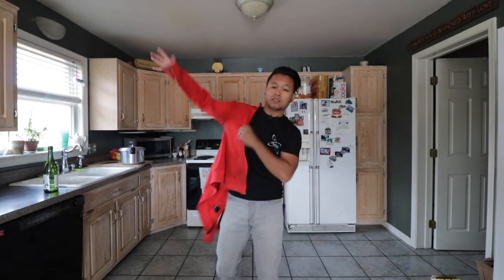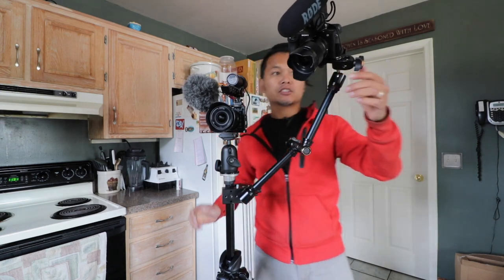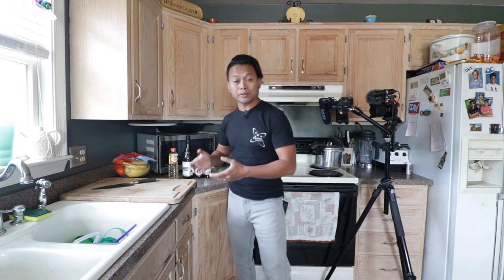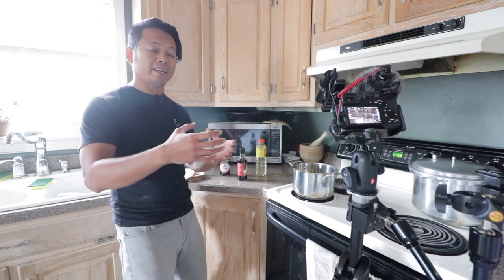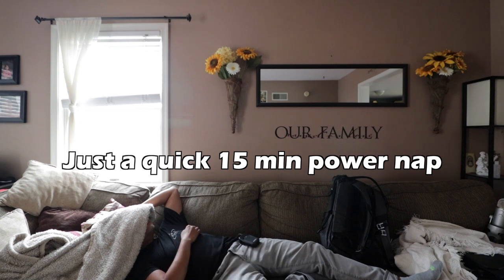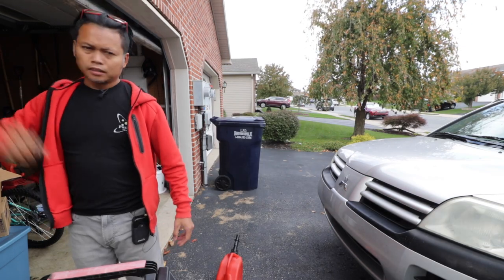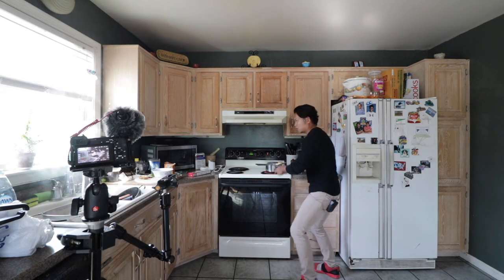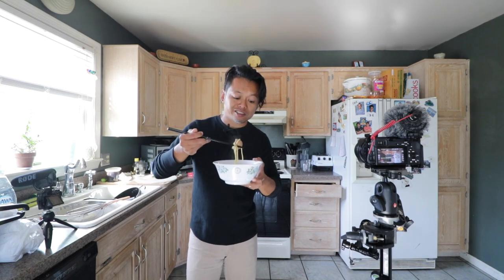How I film a cooking video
VLOG 305 behind-the-scenes of how I film a cooking video but this isn't really a how-to, just wanted to show you guys what I'm thinking and how I set up to film, because it takes a little more planning than you might think

Main Camera
Main Drone
Other Camera
Other Drone

FOLLOW/ADD
periscope - saviyou
younow - saviyou
beme - saviyou

I NEED INTROS! If you'd like to send me an intro, please upload an unlisted YouTube video and msg me the link. Use this format "/GREETING/, my name is /YOURNAME/ from /LOCATION/ and you're watching Savi You's Vlog"...it's an intro so the more interesting it is, the better. I also accept submissions via snapchat, but warn me first! Or download the video and email it to me.